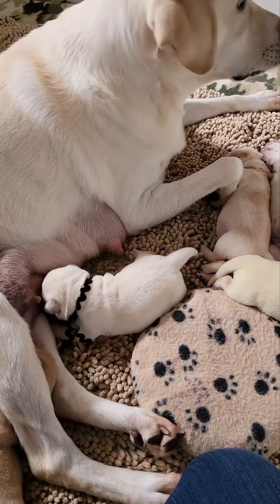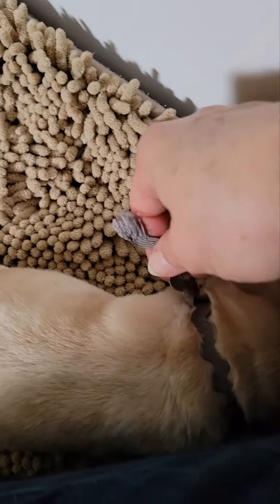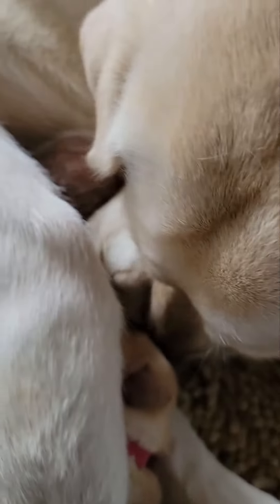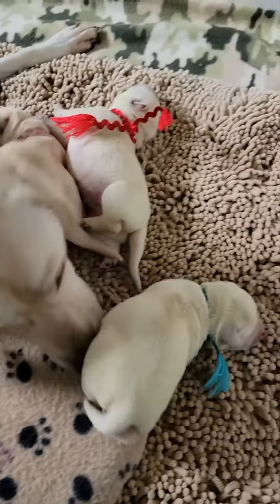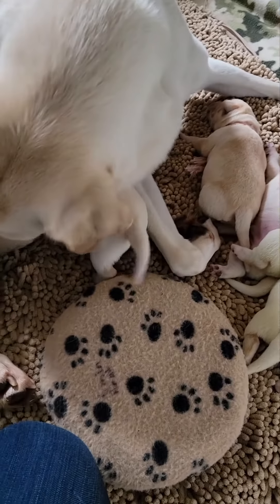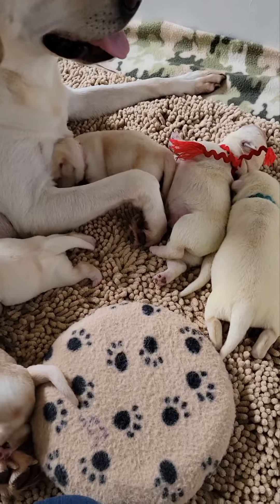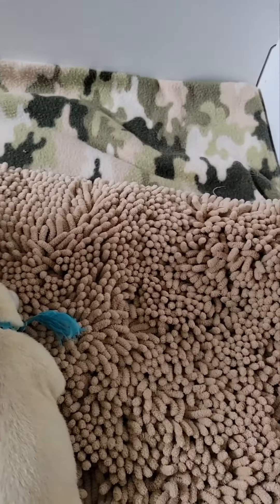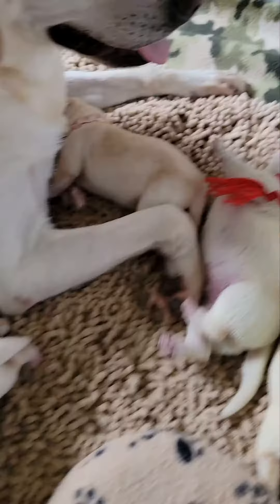First video of Clover and Stache puppies 4/15/22 🐾❤🐾